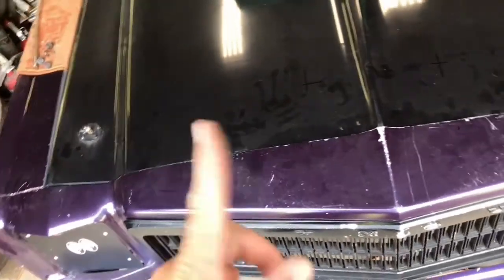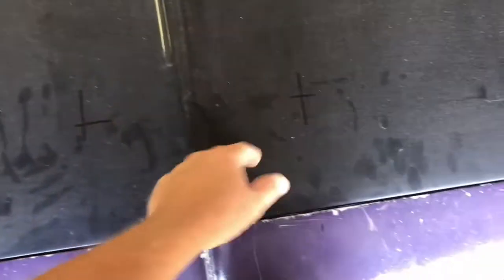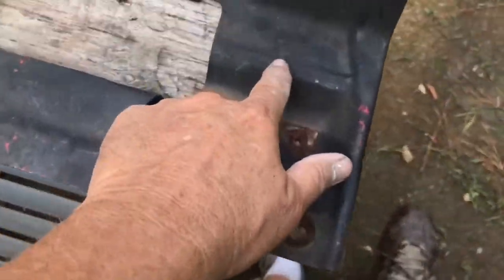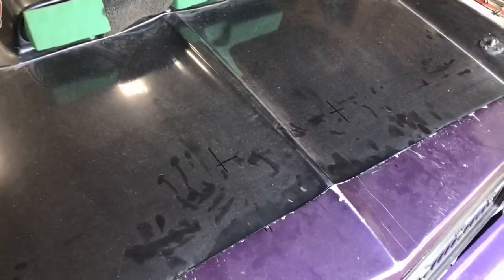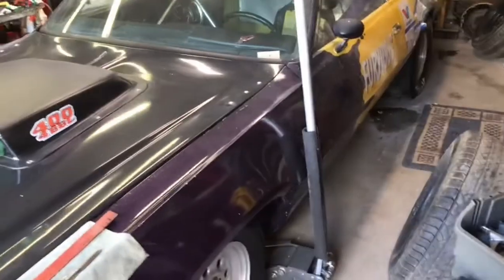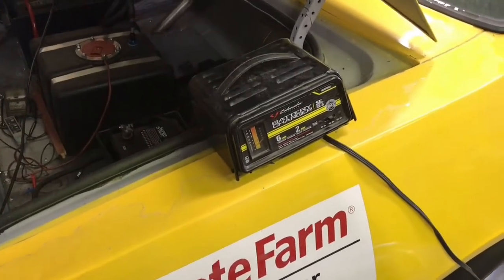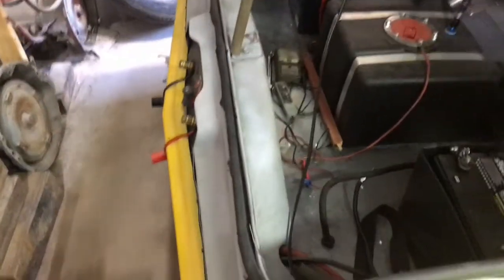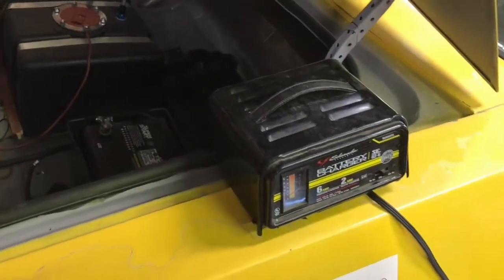FURYIOUS update: 8/20/21 more hood pins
Another pair of hood pins is need to keep the hood down